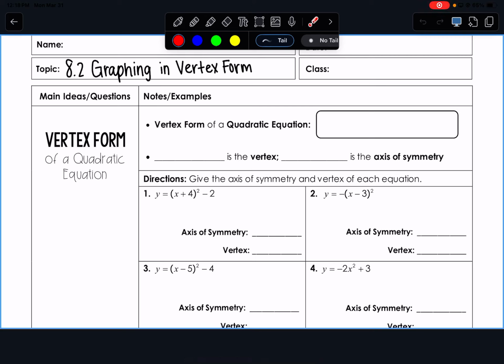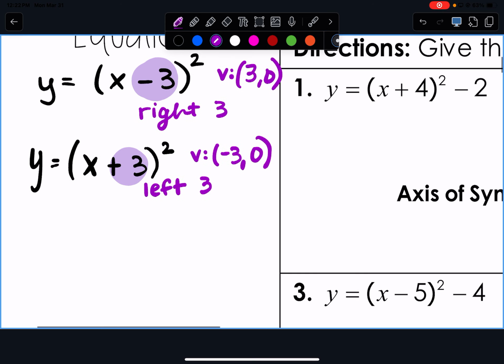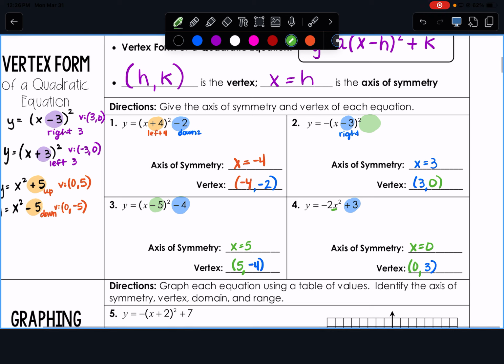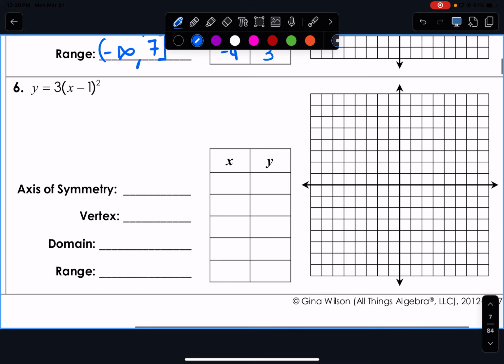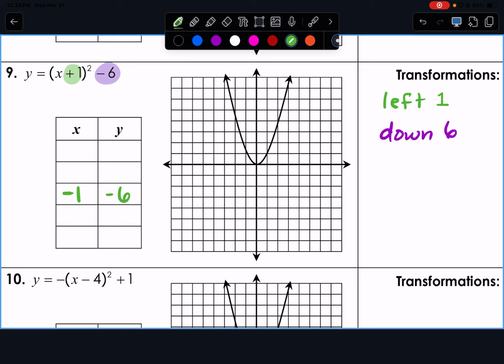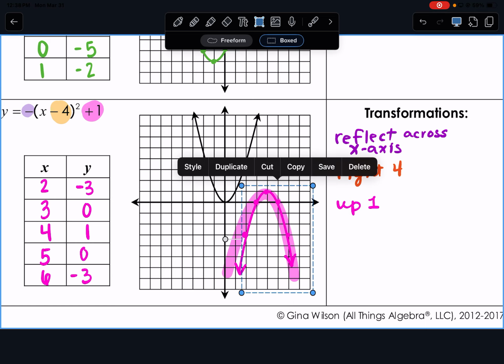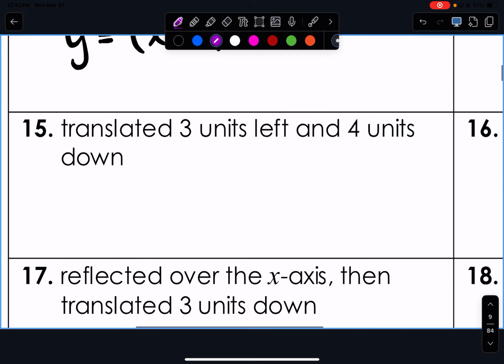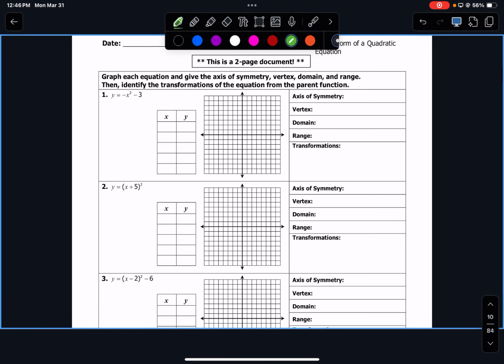Vertex Form 8-2 3/31